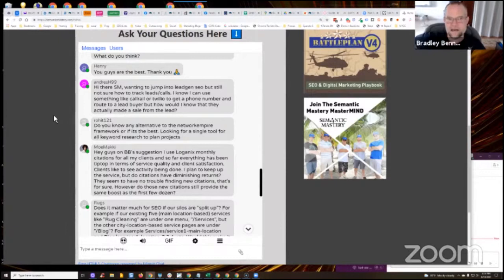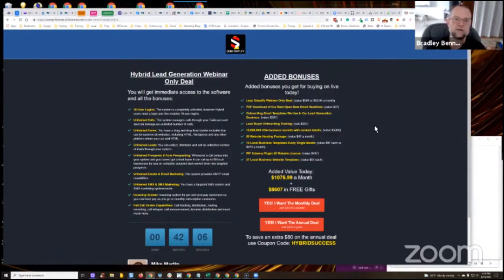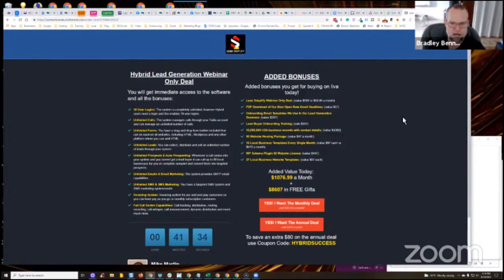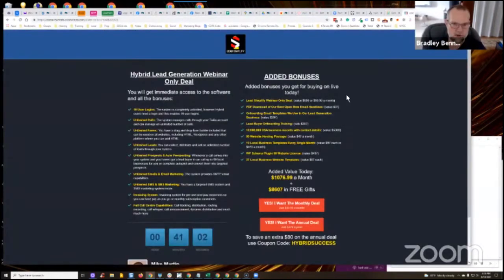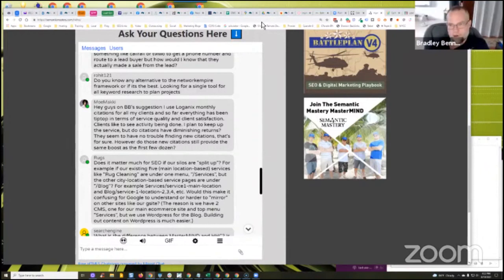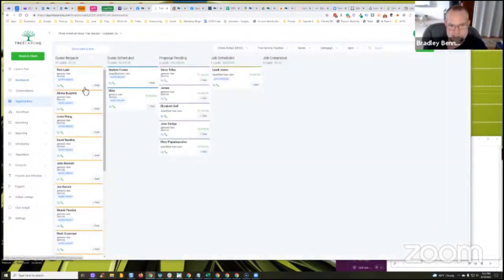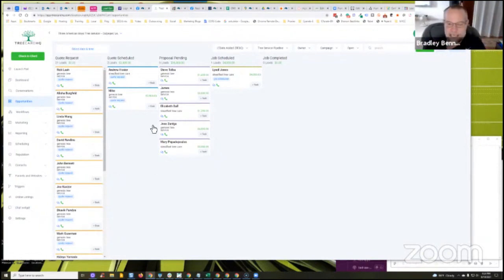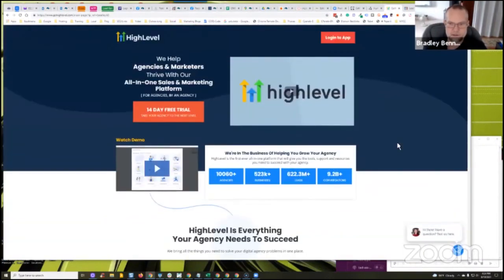How Do You Track Sales From Leads And Calls?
In episode 353 of our weekly Hump Day Hangouts one participant asked how to track sales from leads and calls.

The exact question was:

Hi there SM, wanting to jump into leadgen seo but still not sure how to track leads/calls. I know I can use something like callrail or twilio to get a phone number and route to a lead buyer but how would I know that they actually made a sale from the lead?